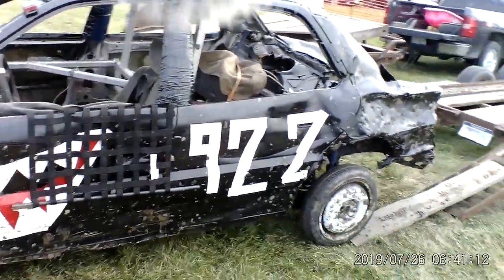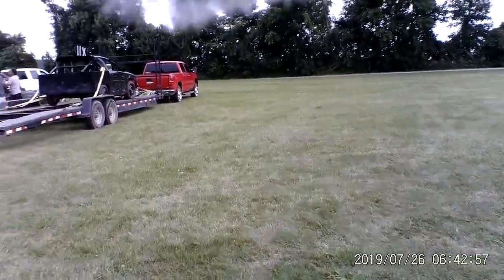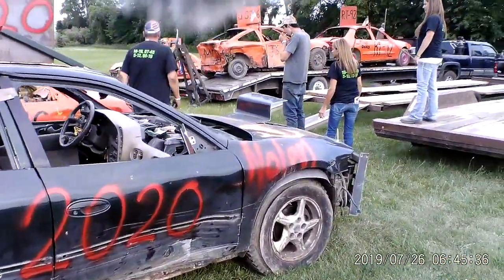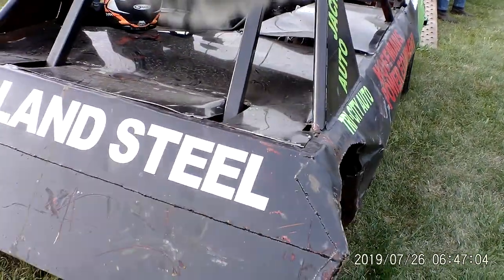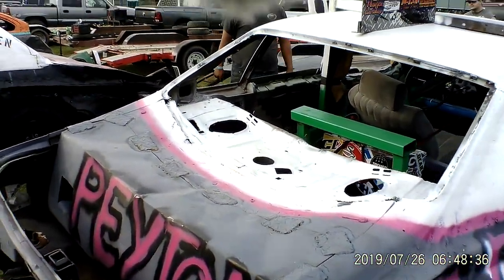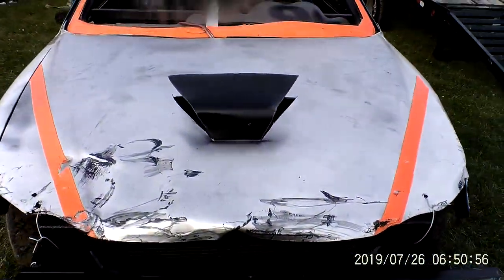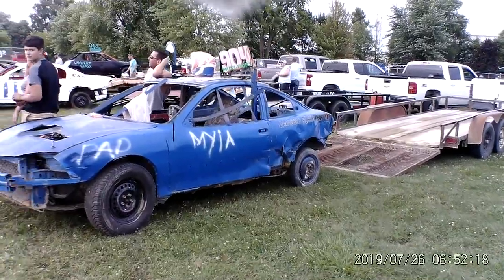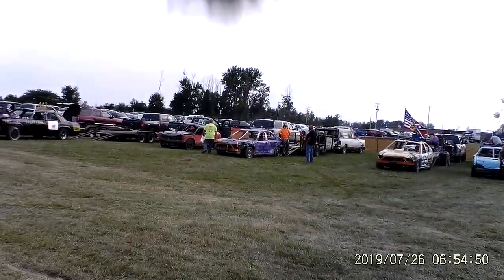Munger Potato Festival 2019 Figure Eight&Derby Prelude (Friday night) (July 26,2019) Munger,Michigan